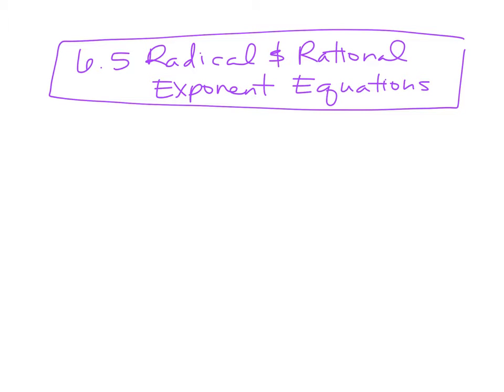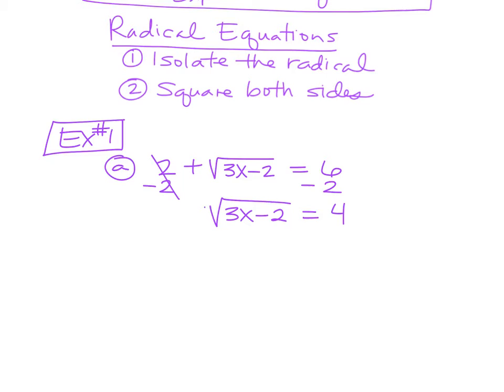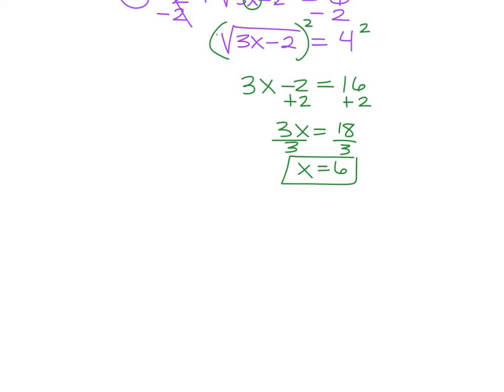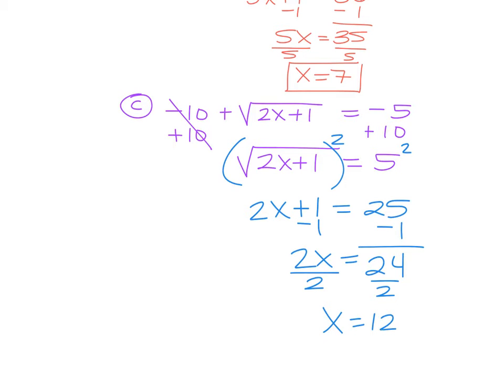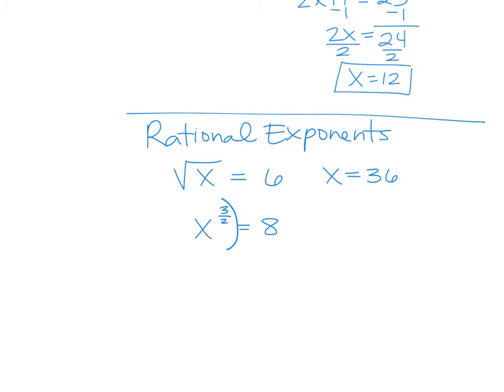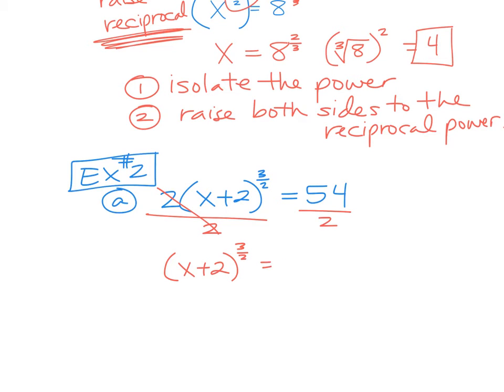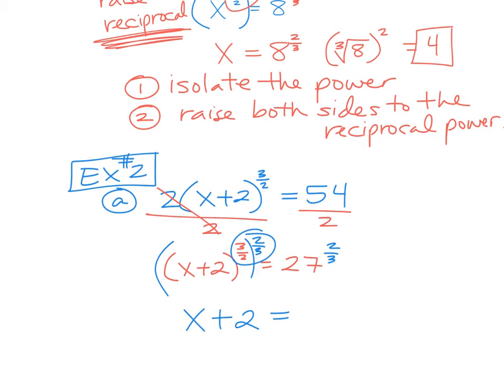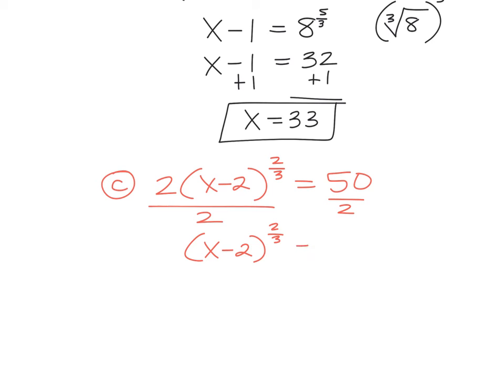A2 6.5 radical and rational exponent equations